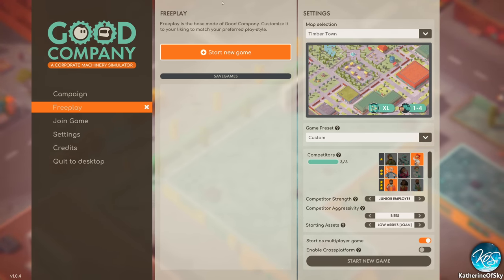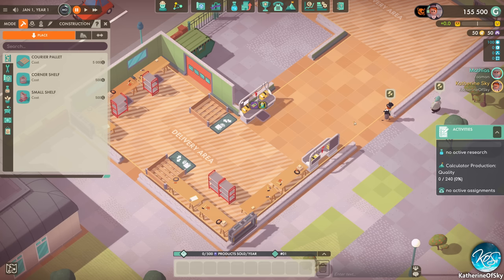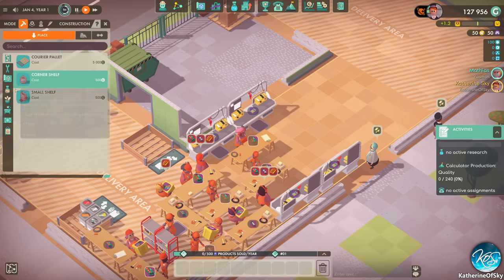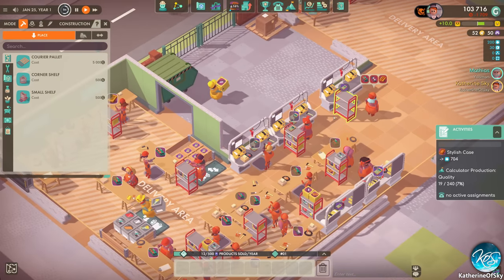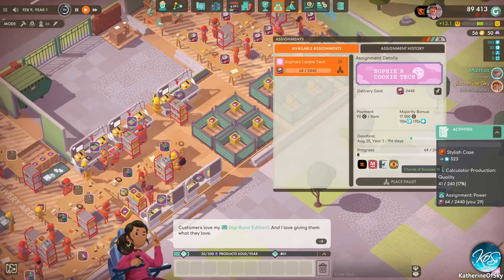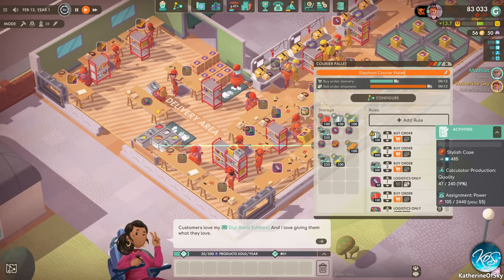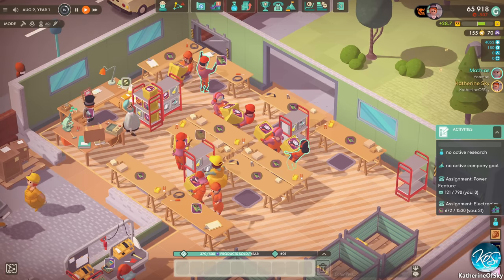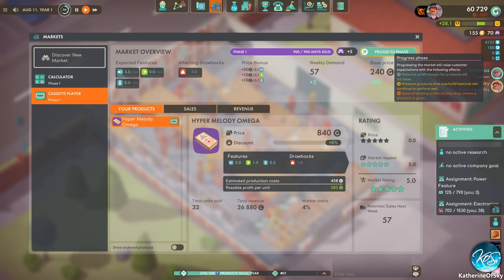Good Company 1 - FACTORY-MADE CALCULATORS - MP Factory Builder w/ Mathias, First Look, Let's Play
Good Company is a super fun factory builder.   Watch Mathias explore the Multiplayer in this game!

A huge thank you to the developers for providing us with game keys!

Release Date: 21 June 2022

☕My favorite tea "ball"/Good Companyet for loose leaf teas

About Good Company:
Good Company is an in-depth management sim about building a bustling tech corporation in a world inspired by the trail-blazing spirit of Silicon Valley.

Assemble complex production lines, manage employee logistics, and sell high-quality products on the market to become the best company in the whole county!

BECOME A PRODUCTION POWERHOUSE
Turn a garage into your first manufacturing headquarters and eventually develop it into a leading tech corp. Purchase materials, hire staff and craft a wide range of items as you focus on building an efficient production line that always keeps the goods flowing!

AUTOMATE FOR SUCCESS
Create complex production loops using a powerful logistics system. Expand into new buildings and improve efficiency with zone management, work policies and fully automated machines.

INVENT AND INNOVATE
Design new tech products that will conquer an ever-changing market. Focus on in-demand features and create high-quality products - or just squeeze as much profit out of them as you can!

GET BIGGER, BETTER, BOLDER
Build beyond your humble beginnings by expanding your facilities, investing in new markets and researching new technology. Manufacture advanced products like robots and improve workflow using the power of conveyor belts!

BE A BACKYARD VISIONARY
Play Campaign mode and follow the story of a local entrepreneur determined to save the economy of their home county! Complete missions with a high rating and prove yourself through additional challenge levels.

COLLABORATE WITH FRIENDS
Explore unlimited possibilities in Freeplay mode and work together in online Multiplayer for up to 4 players (includes cross-platform compatibility).

- Single player Campaign Mode
- Endless Freeplay Mode
- Co-op Multiplayer
- Bonus challenge missions
- Create and optimise complex production lines
- Manage workflow with the Logistics system
- Automated workforce and manufacturing
- Buy materials and manage stock
- Hire, train and assign tasks to employees
- Invent and design tech products
- Research new technologies
- Sell your products on an evolving market
- Develop employee skills and nurture their happiness
- Expand your company across additional buildings
- Set company goals for your business to achieve
- Assign business policies with various benefits
- Compete with rival companies for market influence
- Undertake company assignments for bonus rewards